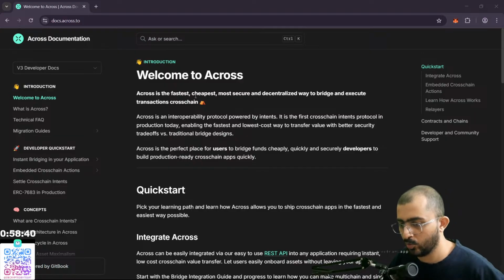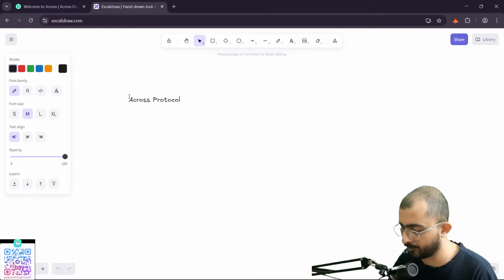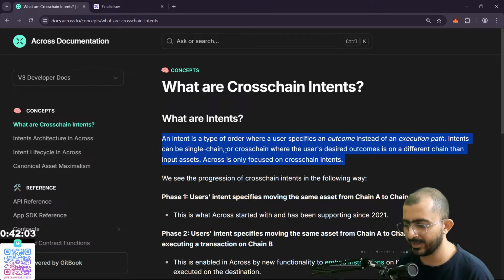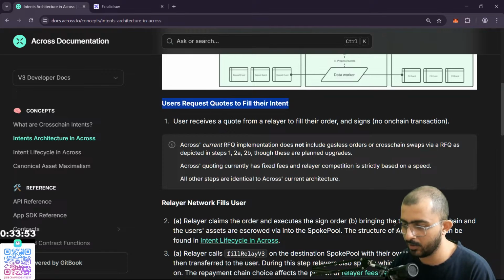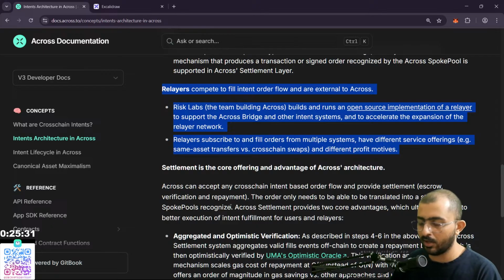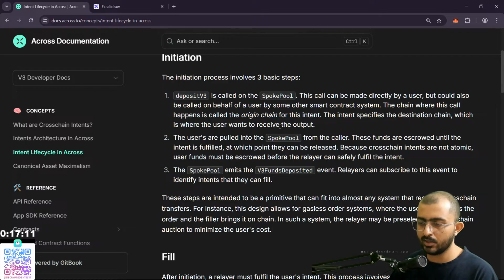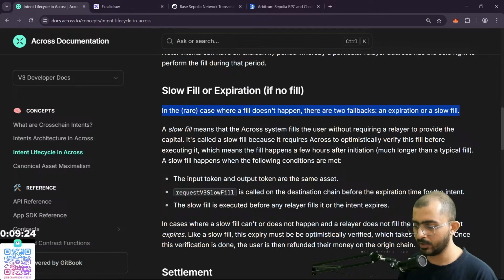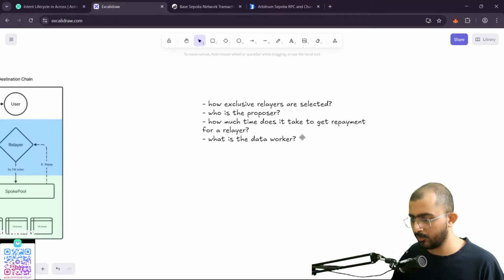Intent/Acc #2: Intro to ERC-7683 and The Open Intent Framework with Across Protocol